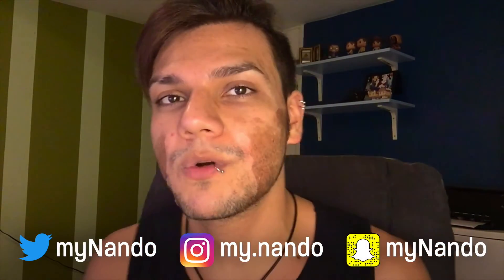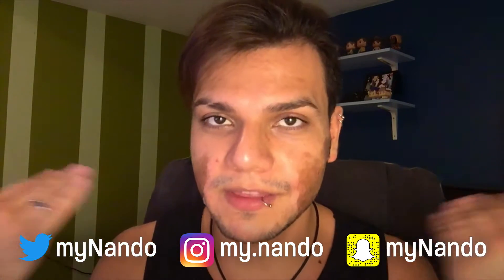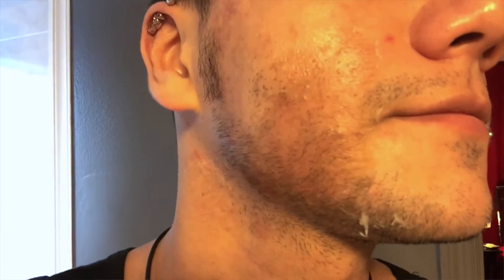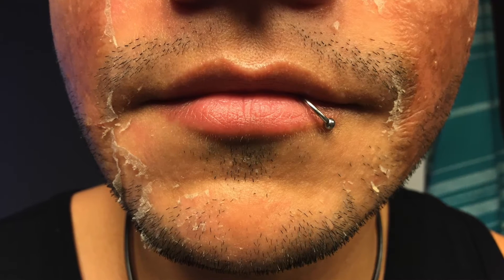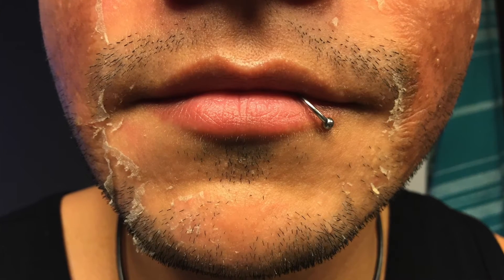Chemical Peel Day 4 (25% TCA Facial Peel)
This is day 4 of my chemical facial peel (25% TCA) to treat uneven skin tone & acne scars. The peeling has begun! WOOT! :D

ADD ME TO YOUR SNAPCHAT @mynando